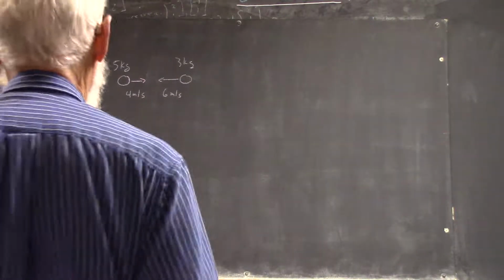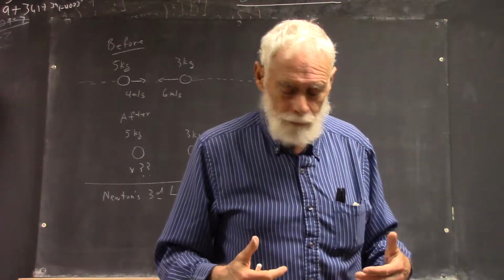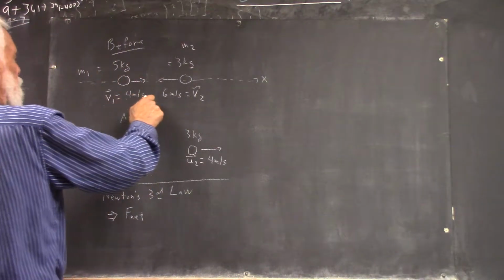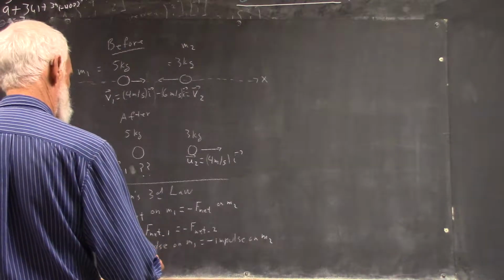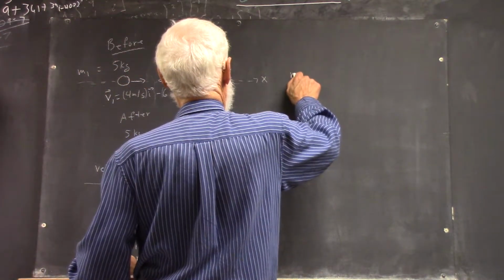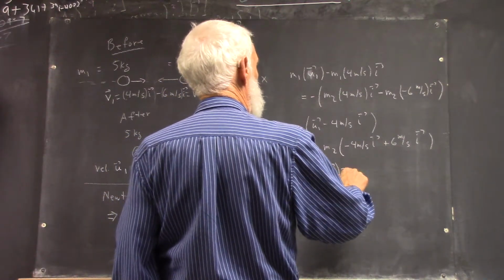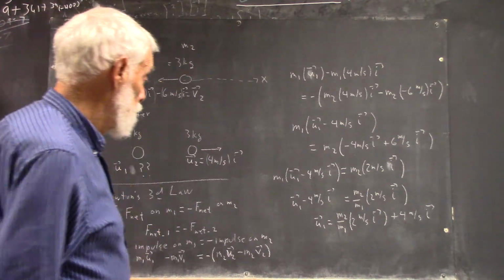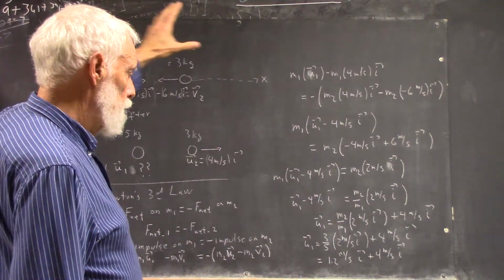daguniv 4536 analyzing a collision using impulse momentum theorem error alert signs recognizing t